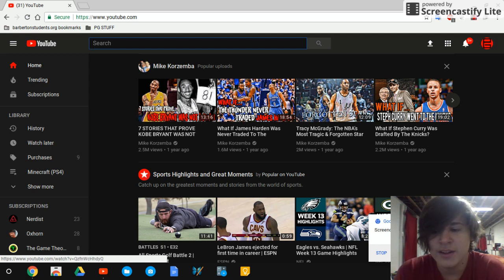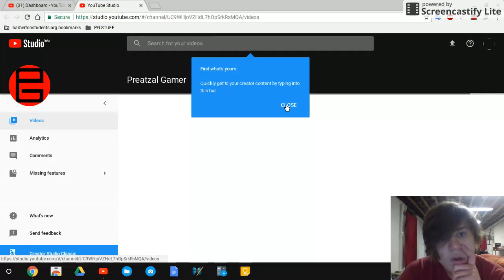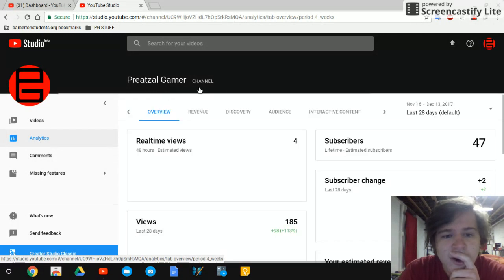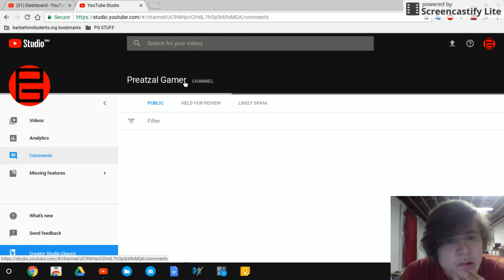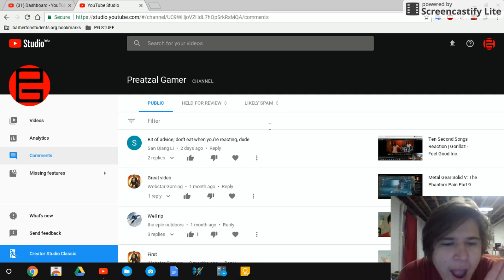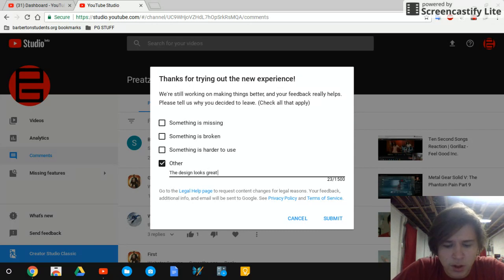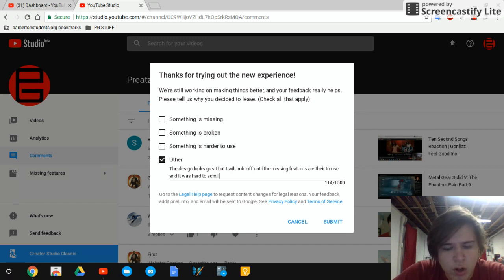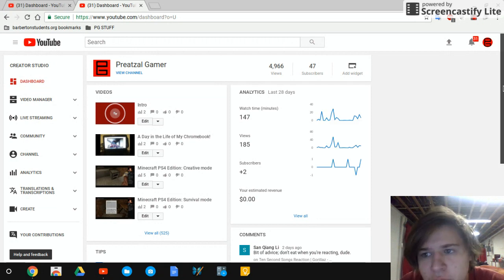YouTube Studio Beta!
I go on a walk through of the YouTube Studio Beta